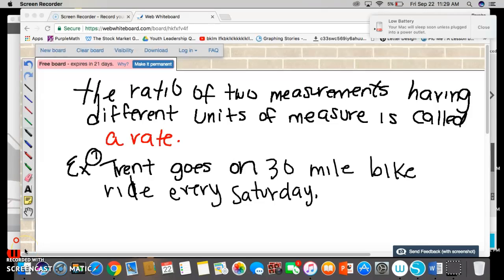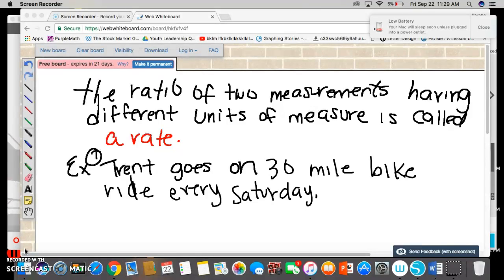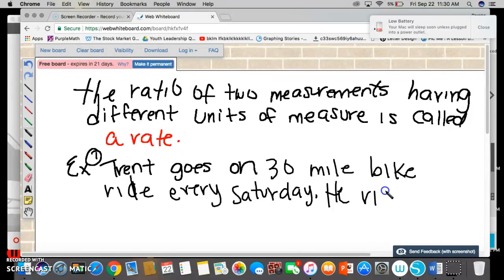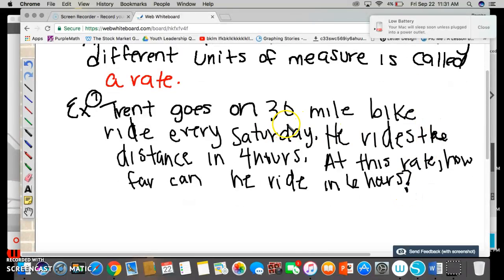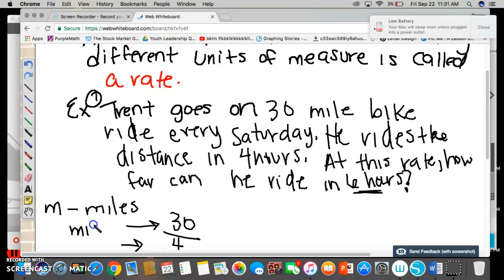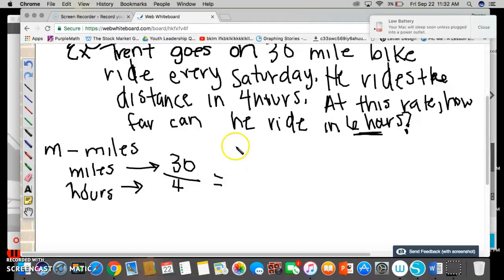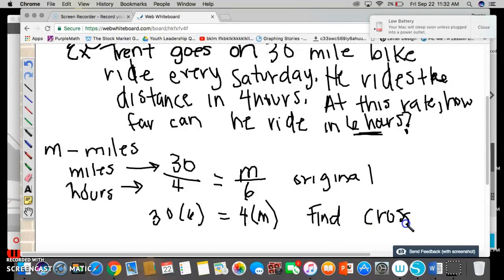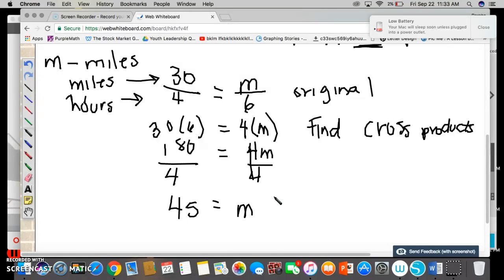Use Rates by iiteachmath :)